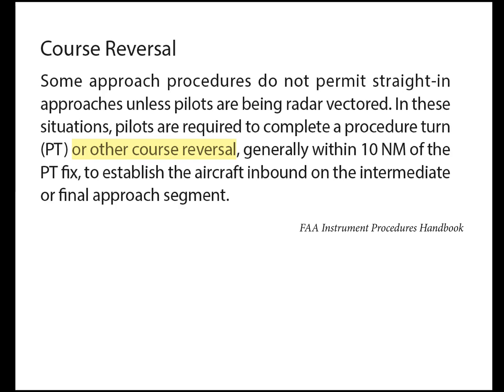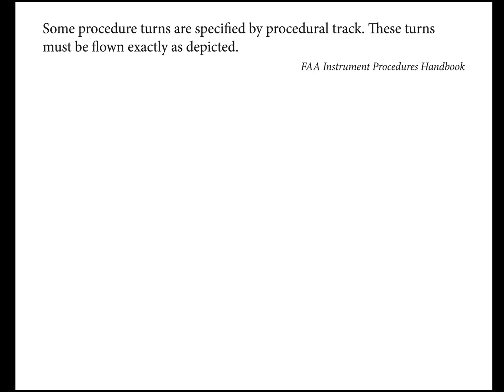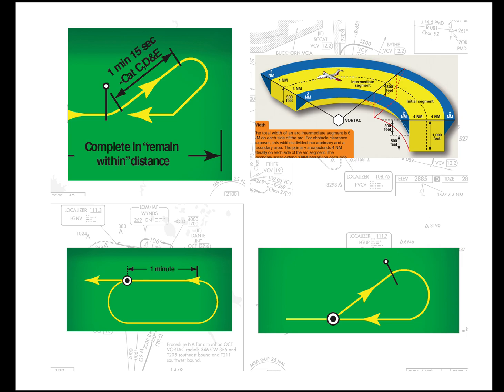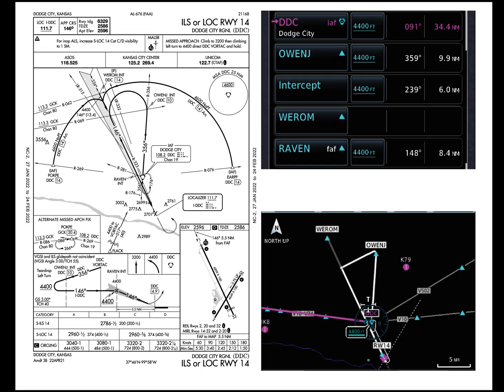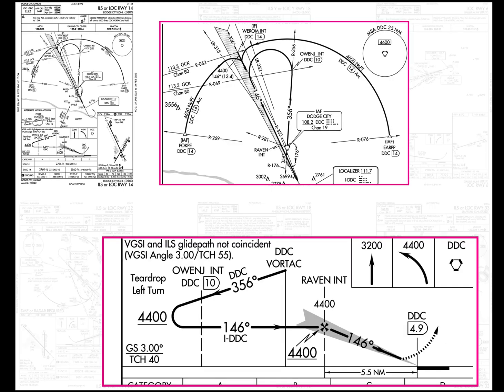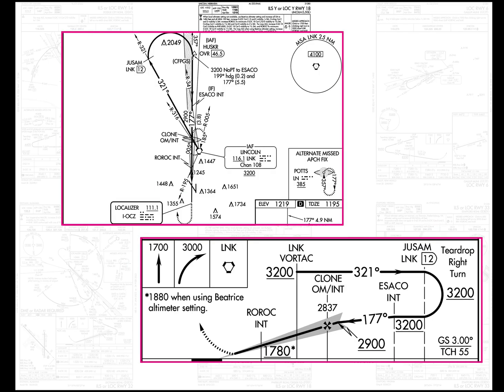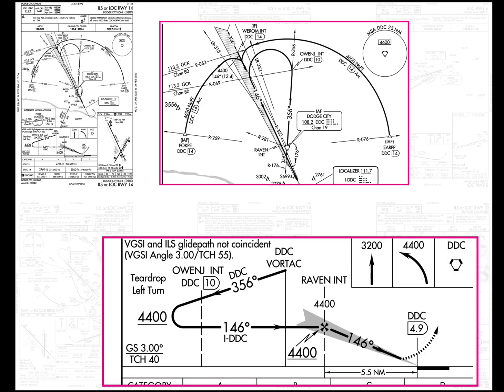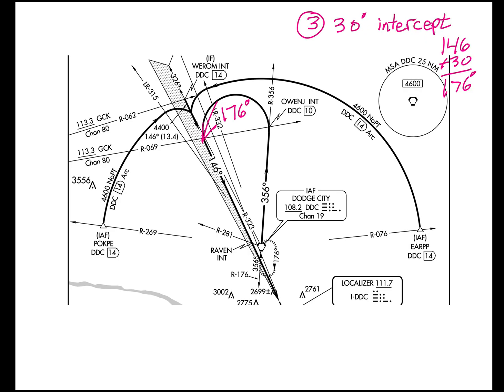Episode006 Teardrop Course Reversals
There are only about 20 teardrop course reversals in US civilian TERPs. This episode points out how few of us have been trained in these procedure and the dearth of FAA guidance.